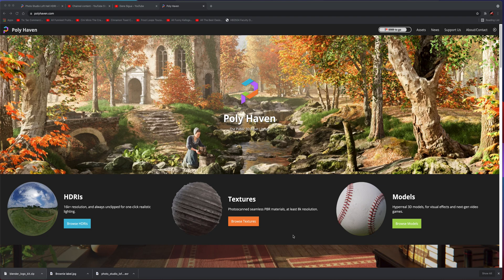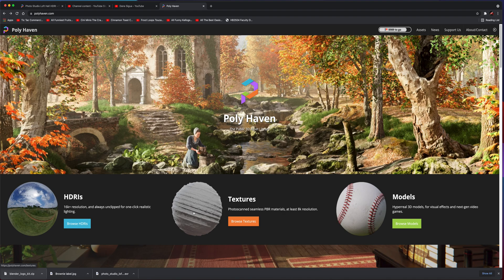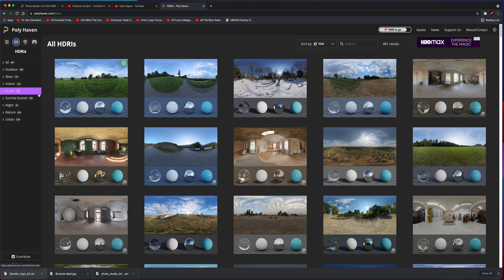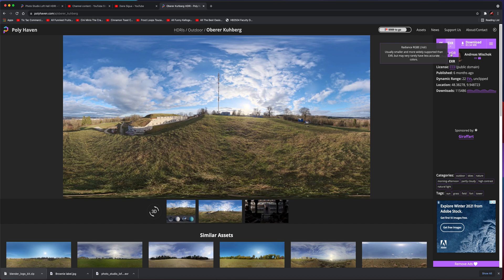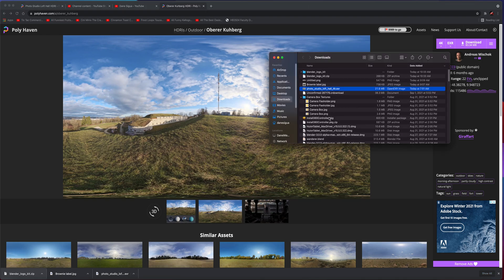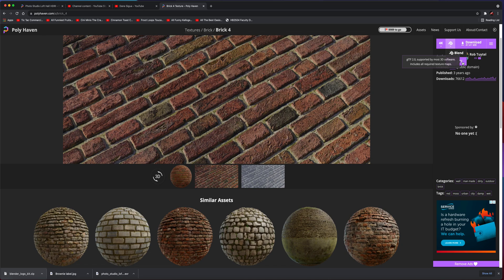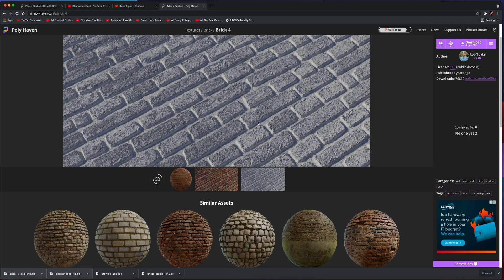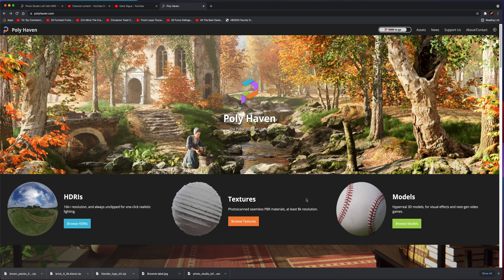POLYHAVEN.COM For Free Textures and HDRI Files to use with Blender 3D